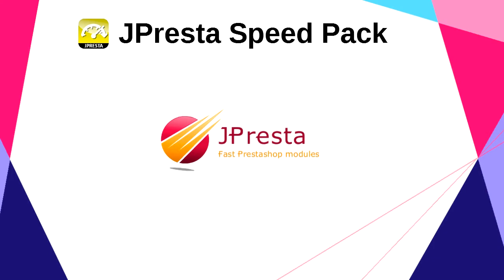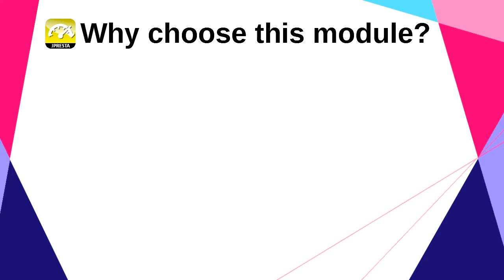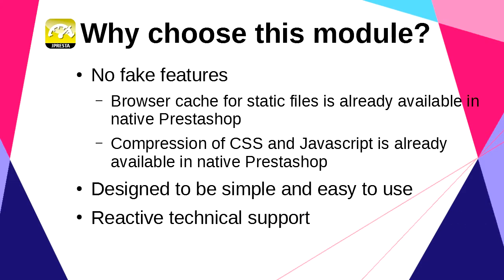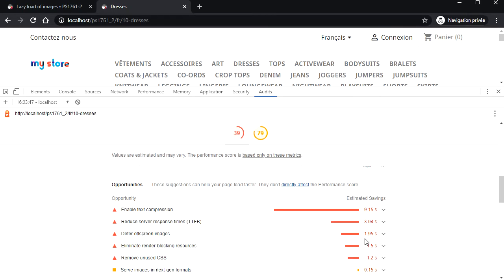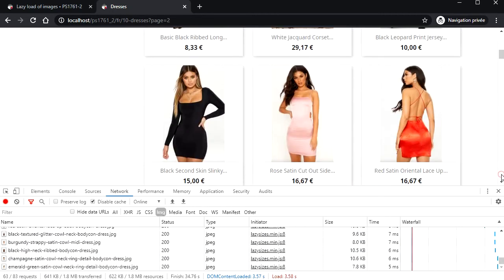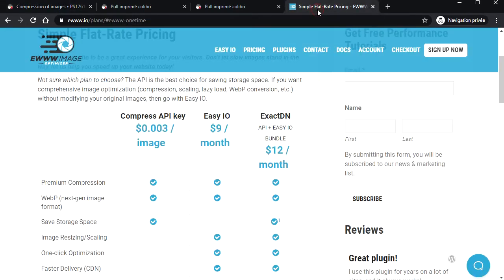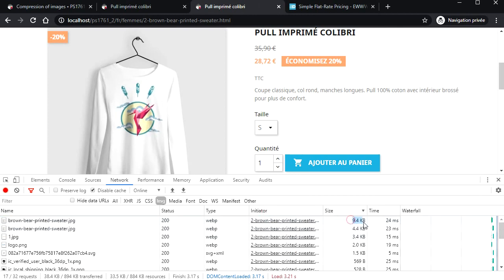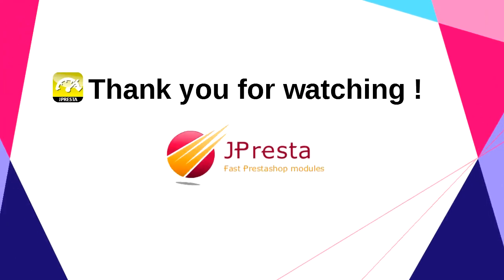Speed Pack module for Prestashop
Prestashop module to speed up Prestashop : JPresta Speed Pack.

It includes Page Cache Ultimate module, lazy load and image compression and also database optimisation. A pack that will speed up your shop and increase Google PageSpeed score!